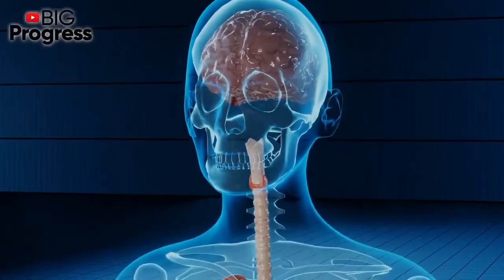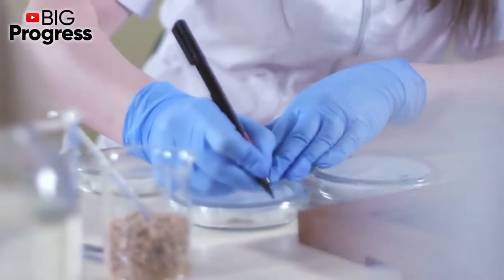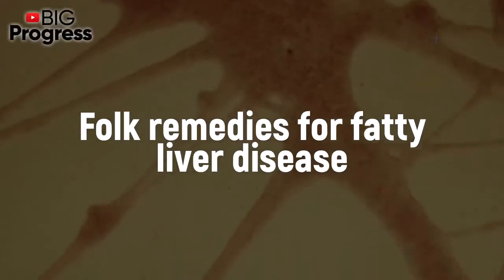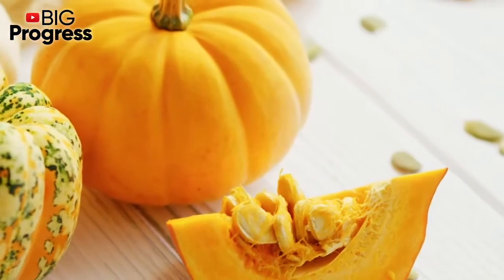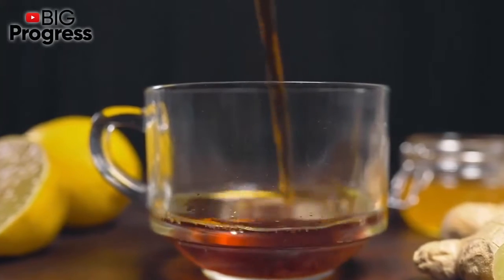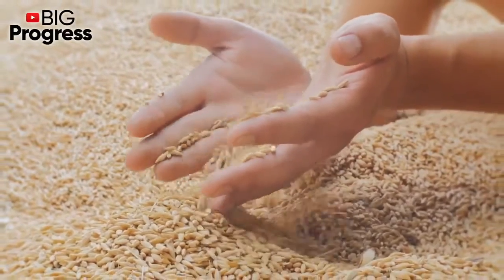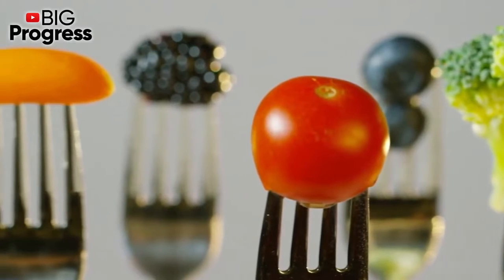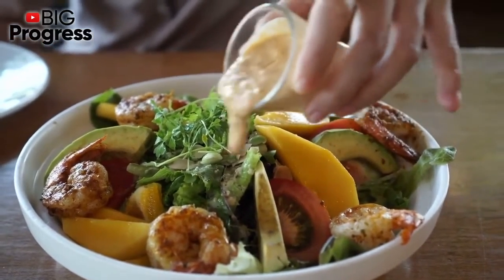15 Early Warning Signs Of Liver Damage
15 Early Warning Signs Of Liver Damage
This site has ☝️ the best health supplements at the lowest prices!
(For those who care about their health)